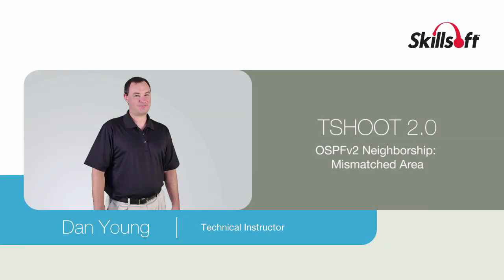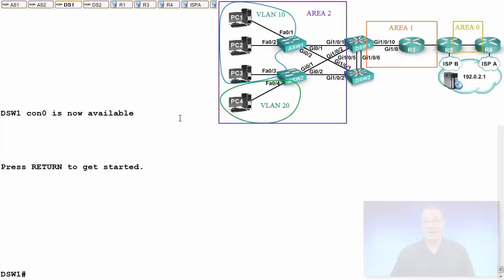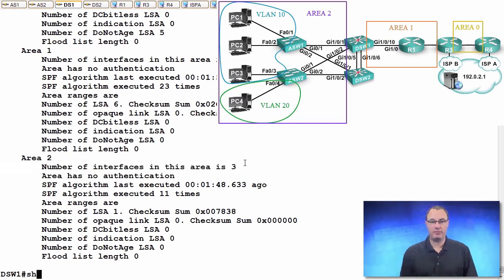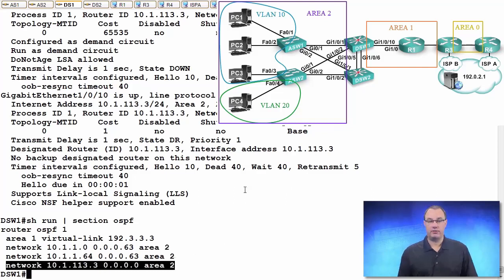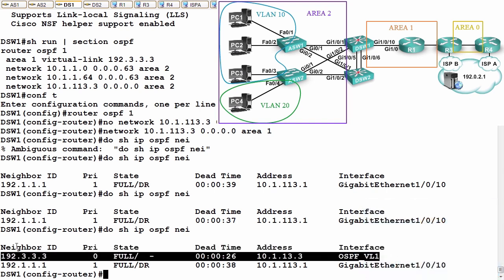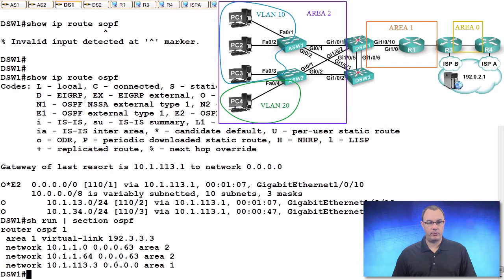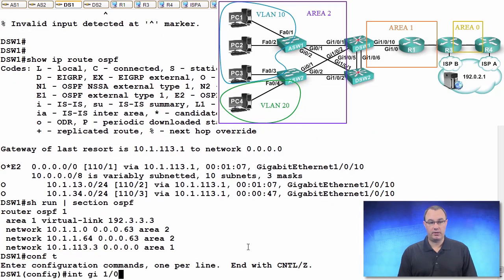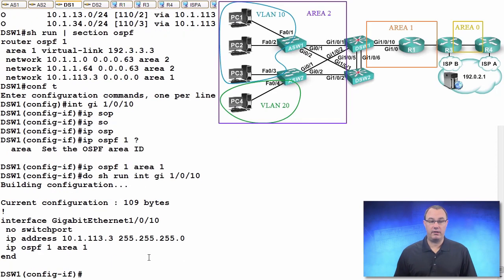127 TSHOOT OSPFv2 Neighborship Mismatched Area